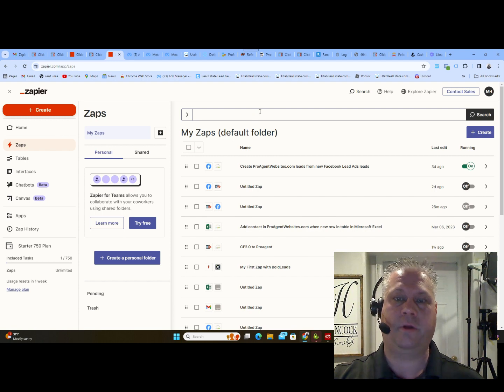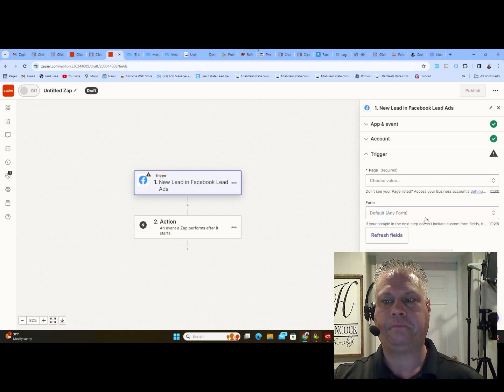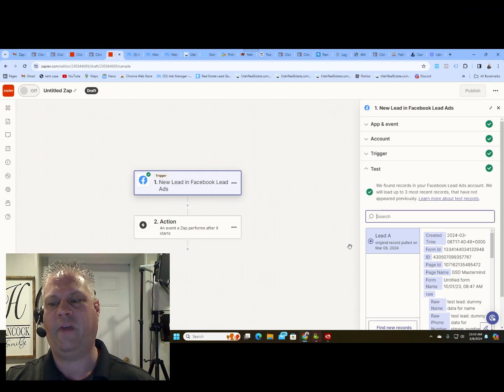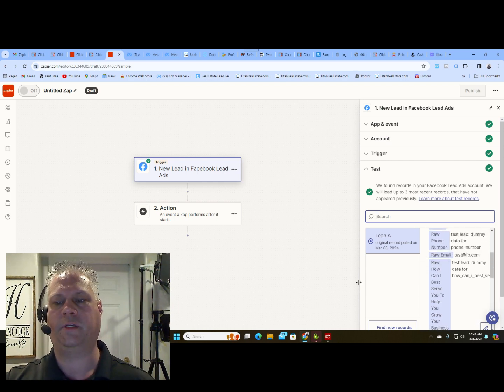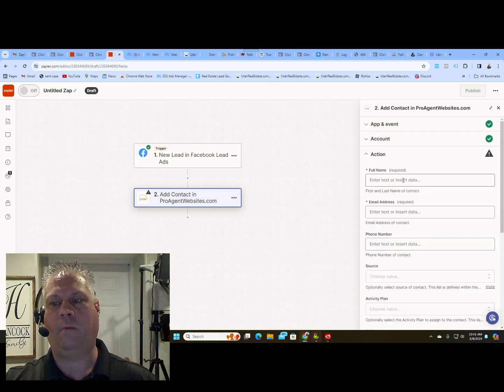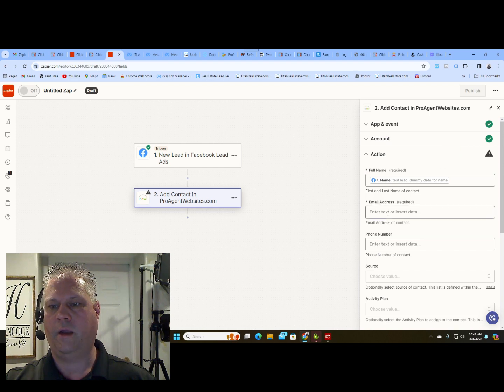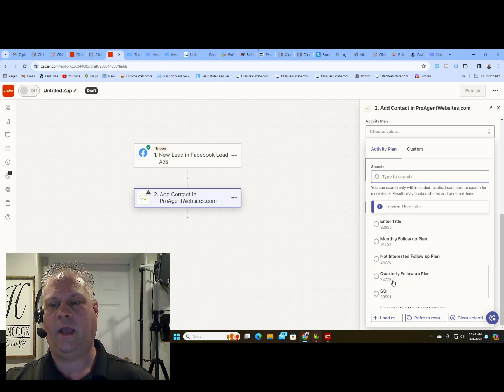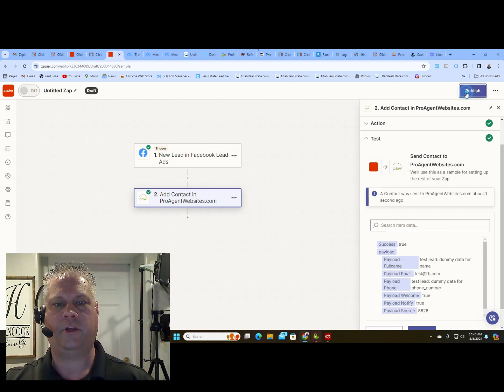Realtor AD Hacking (Ep 2) Zapier Connection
Welcome to REALTOR AD HACKING  (Ep2)! My Ad Hacking series for REALTORS where I target Top Producing Real Estate Agents across the country and the Ads they are running for Lead Gen and show you how to make and implement your own version of those Ads to use for your own Lead Generation. In This Episode I show you how to connect Zapier between the Facebook Lead Forms and your CRM.

👉🏼👉🏼👉🏼Follow Mike!

👉🏼👉🏼👉🏼About Mike Hancock
Mike is an Associate Broker in Utah, and the Creator and Team Lead of the Luxuriant Real Estate Team with Century21 Everest.  Mentoring others to achieve the lifestyle and income that they want in their life, and seeing others win in life, is Mike’s Passion.  In an ocean of ultra-niche coaches and programs- Mike stands apart teaching a whole Business approach to the Real Estate Profession and Life.